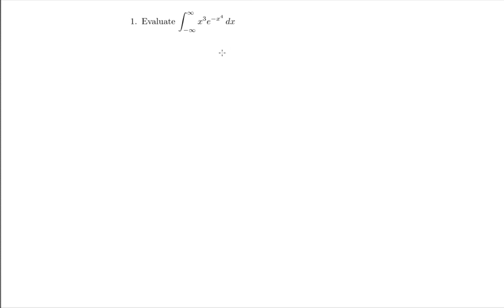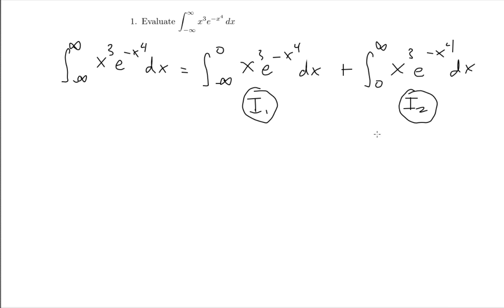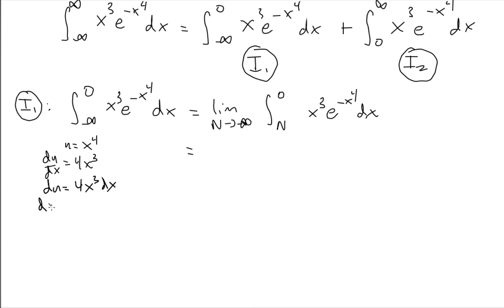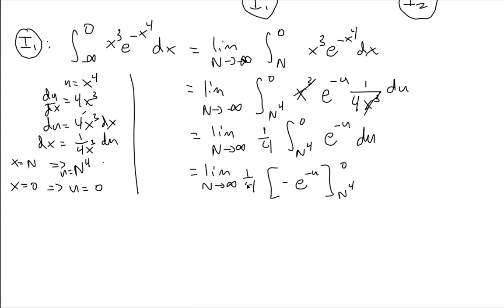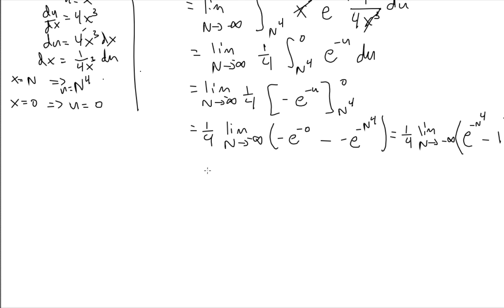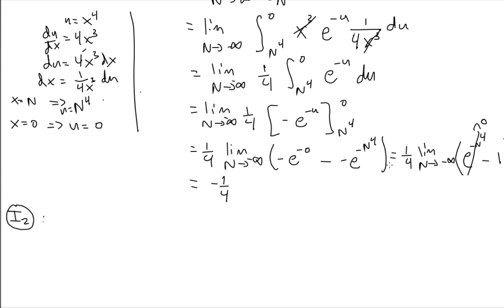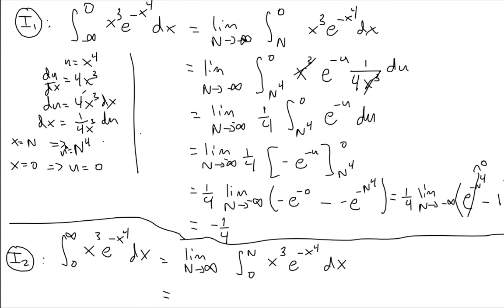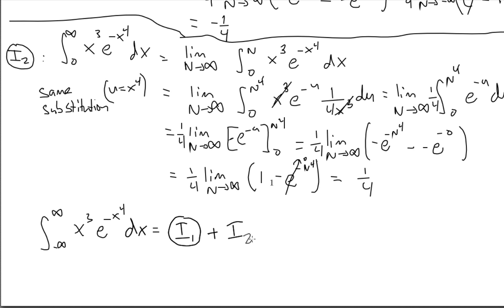Lecture 18 Example 1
Double sided improper integral using substitution method